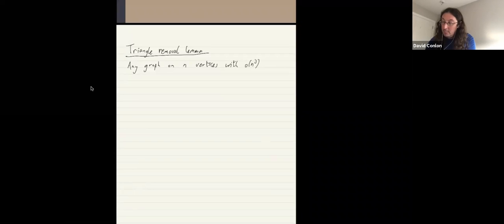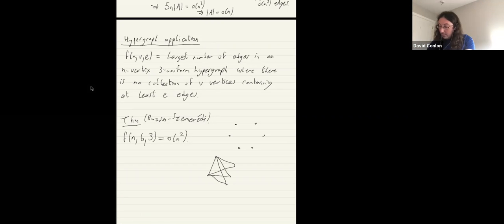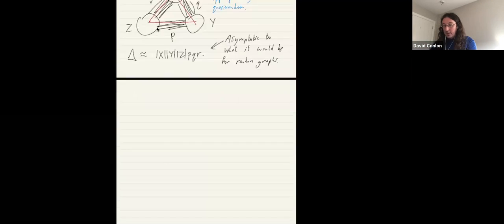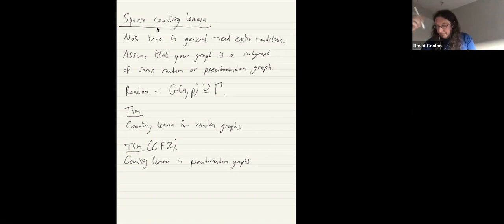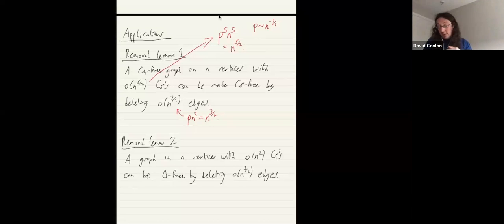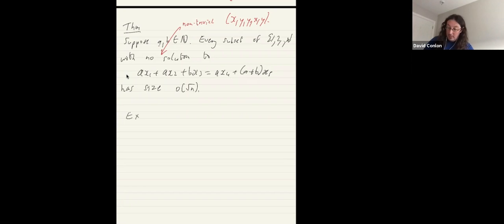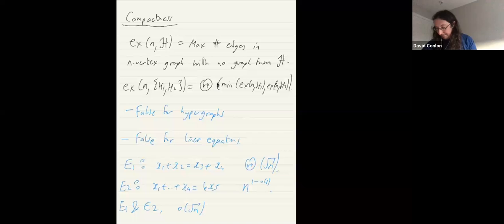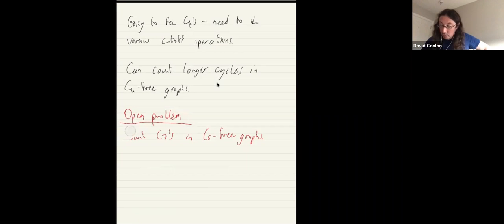David Conlon (Caltech): The regularity method for graphs with few 4-cycles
We develop a sparse graph regularity method that applies to graphs with few $4$-cycles, including new counting and removal lemmas for 5-cycles in such graphs.Some applications include:- Every $n$-vertex graph with no $5$-cycle can be made triangle-free by deleting $o(n^{3/2})$ edges.- For $r \geq 3$, every $n$-vertex $r$-graph with girth greater than $5$ has $o(n^{3/2})$ edges.- Every subset of $[n]$ without a nontrivial solution to the equation $x_1 + x_2 + 2x_3 = x_4 + 3x_5$ has size $o(\sqrt{n})$.